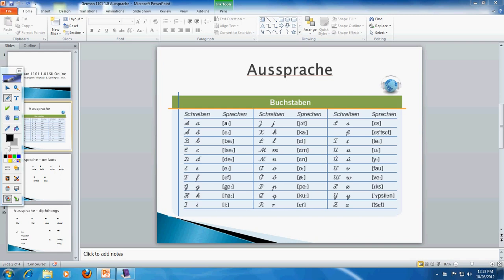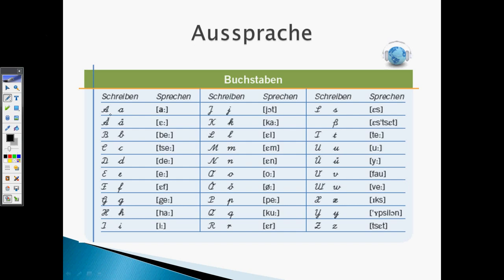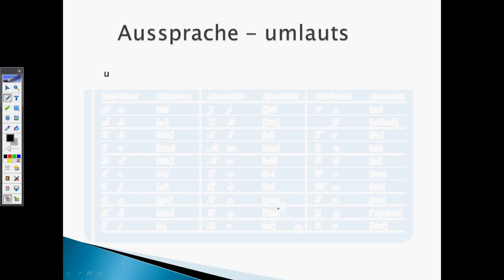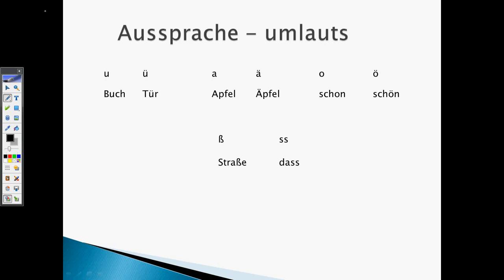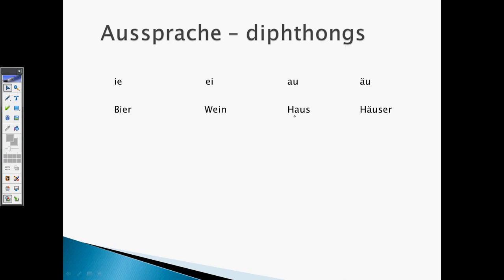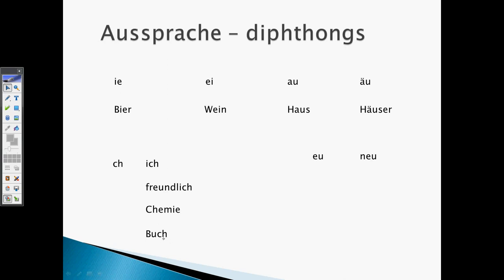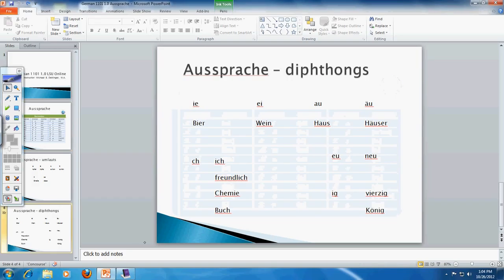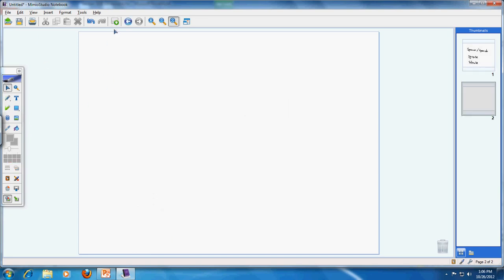GermanABCs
Pronouncing German language